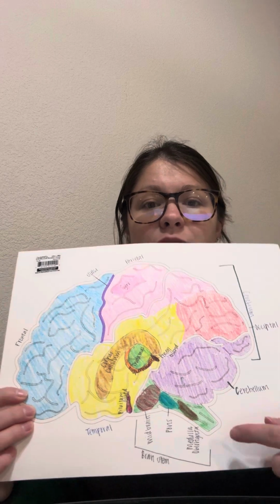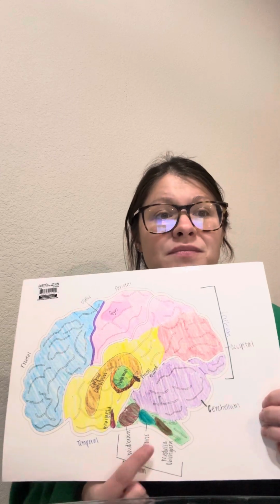Anatomy of the Brain